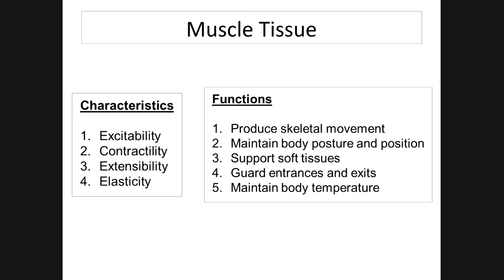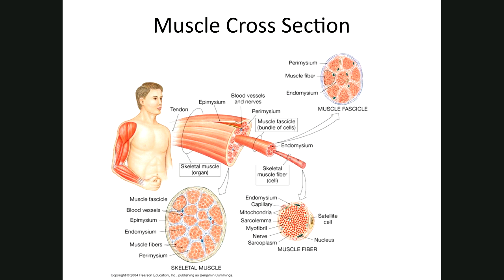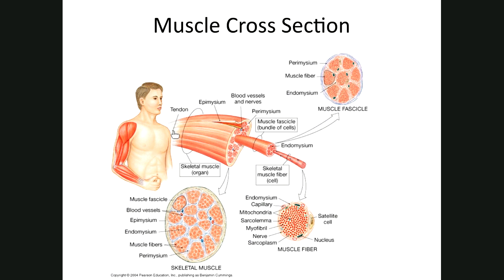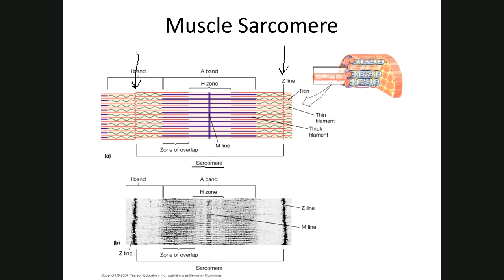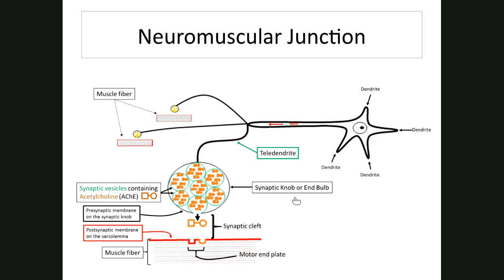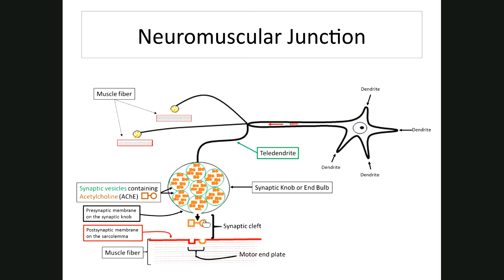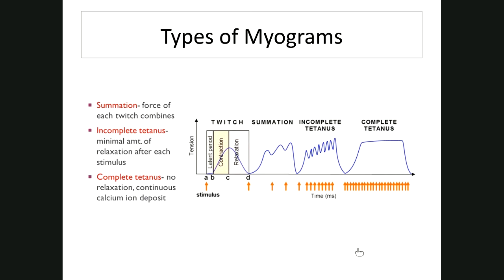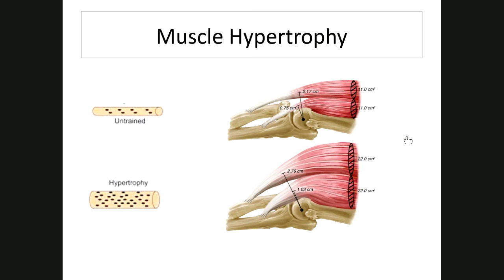Muscle Tissue Lecture